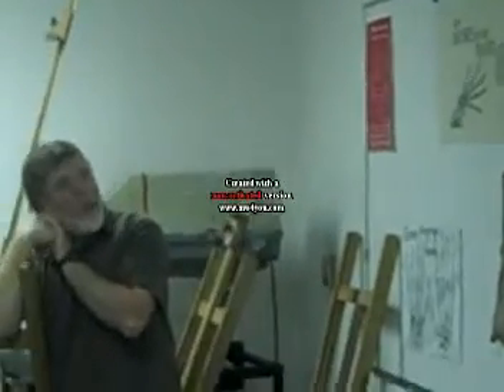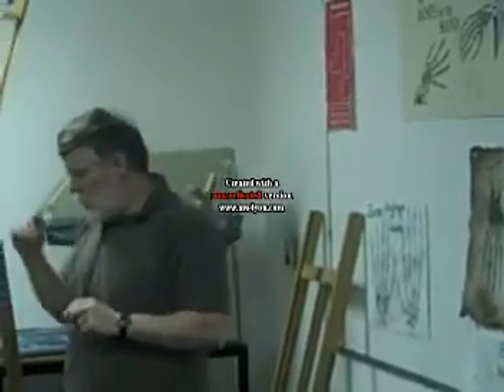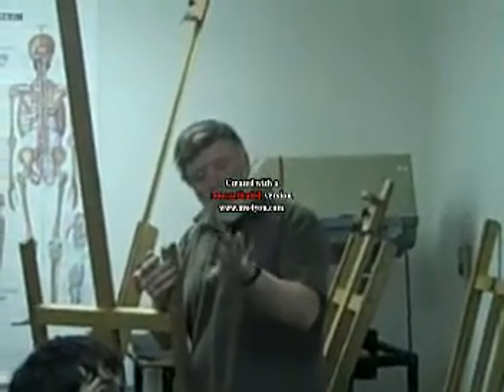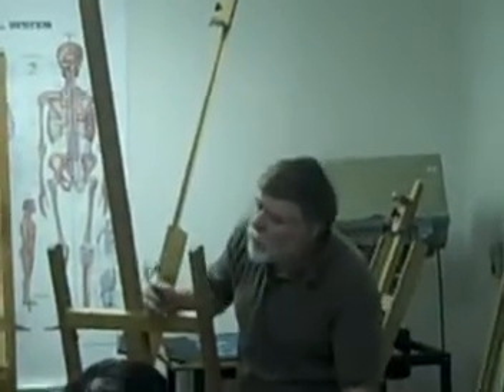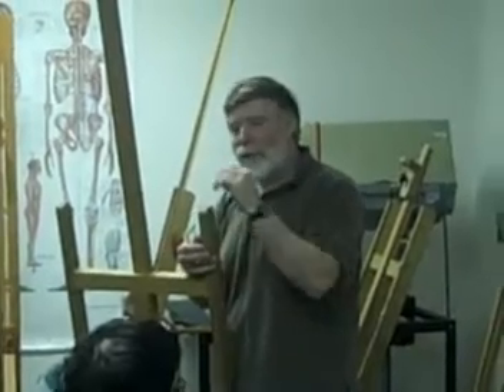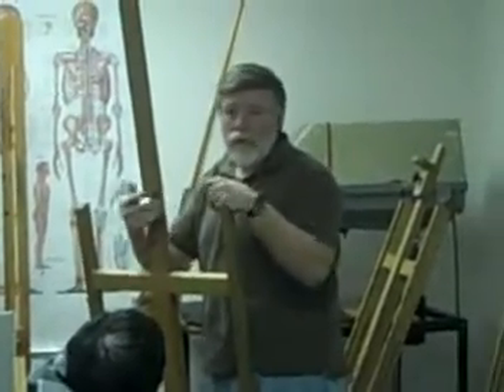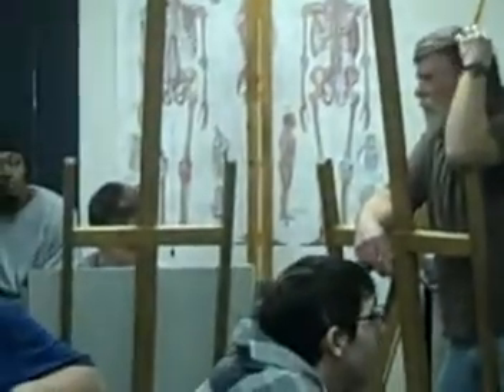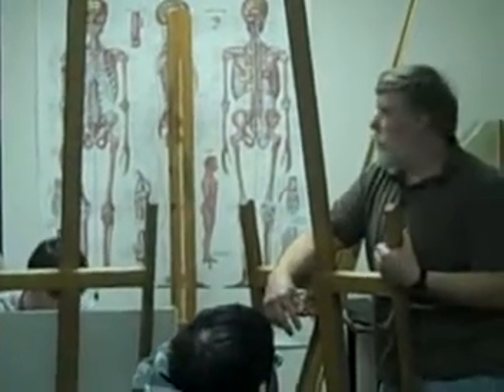Art Institute of Houston (Winter 2010) - Drawing Anatomy (Week 3) Part 5